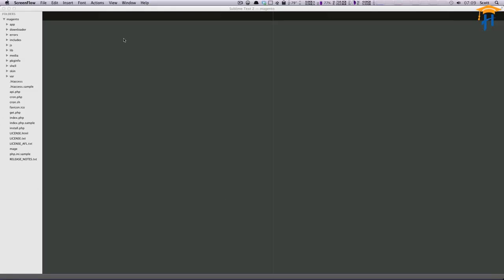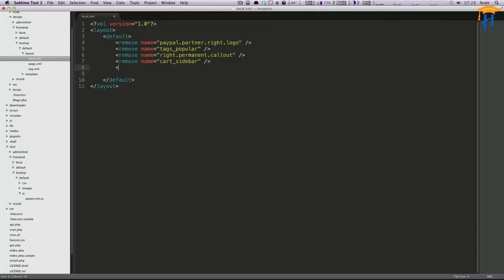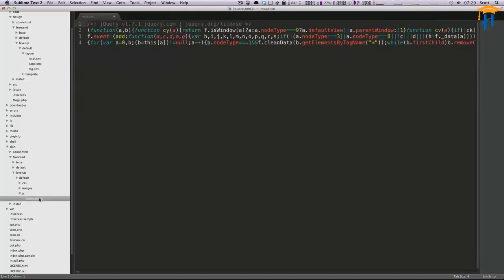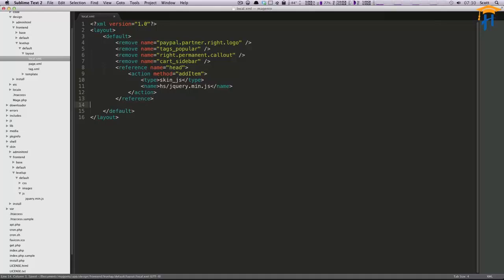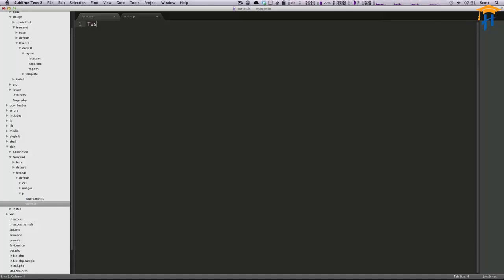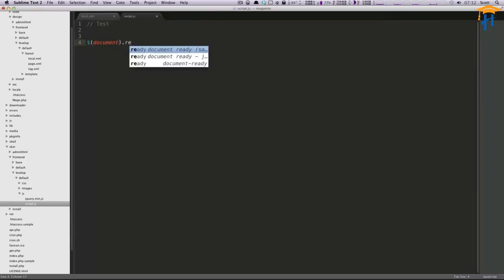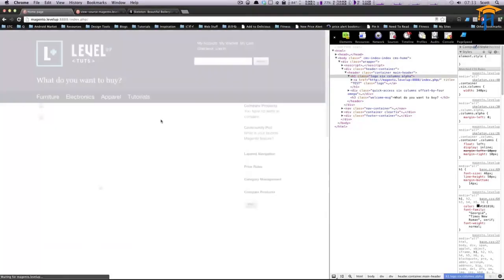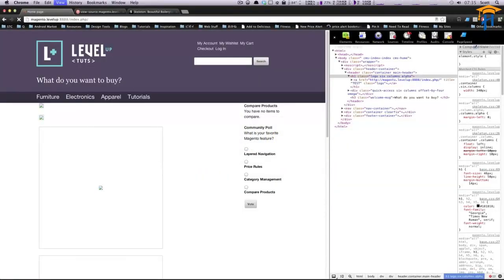45 Using jQuery with Magento